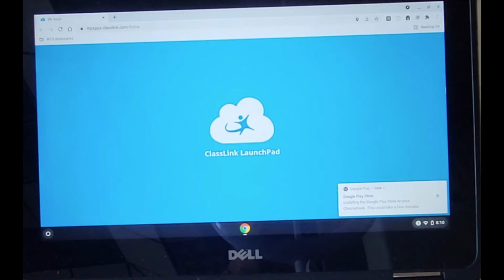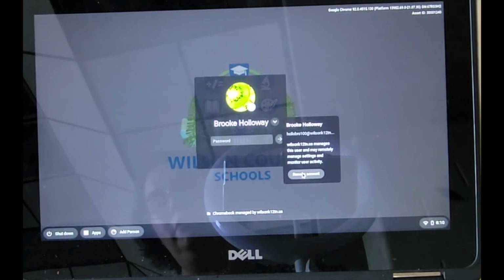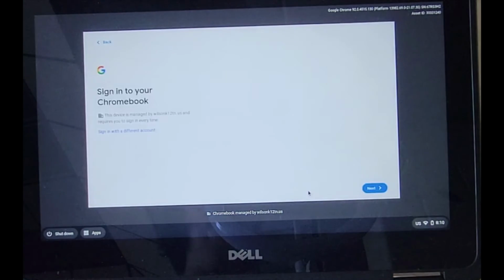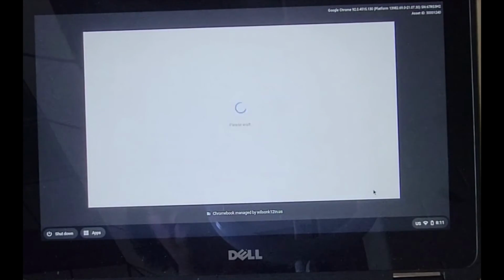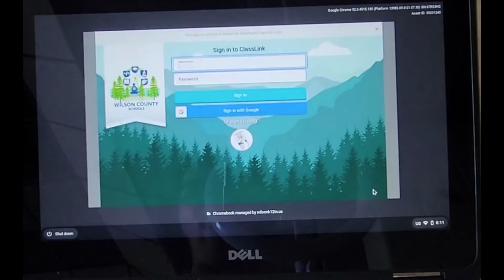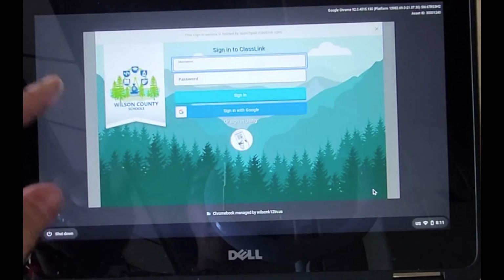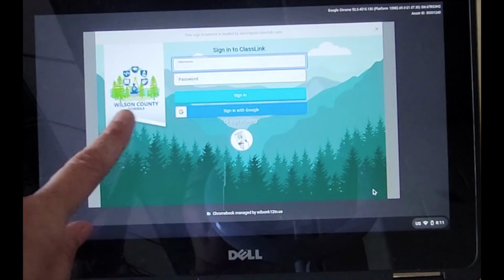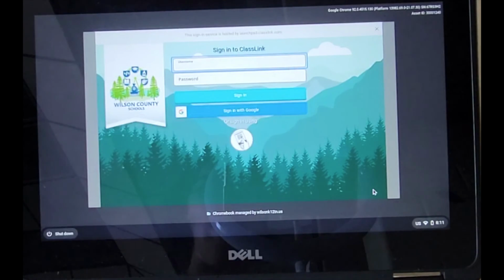Tech Tuesday - Flushing the system